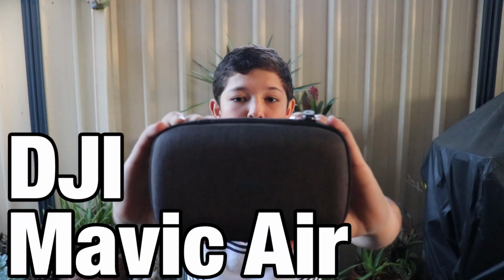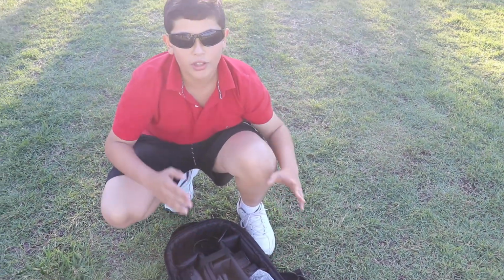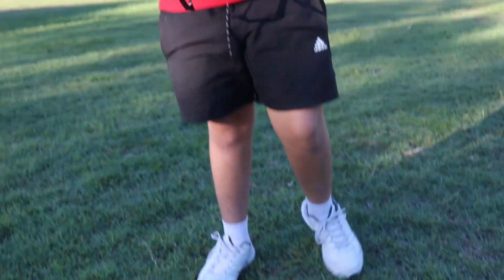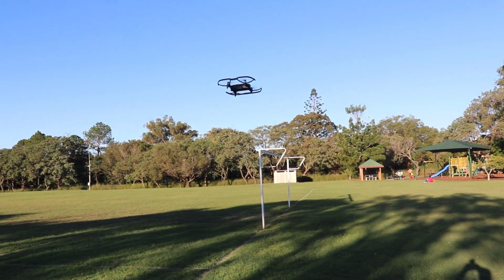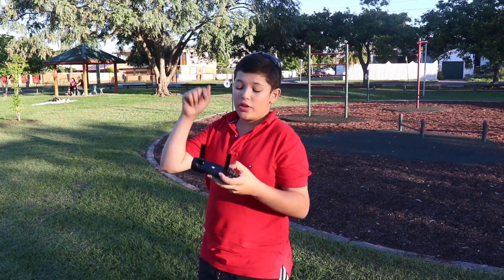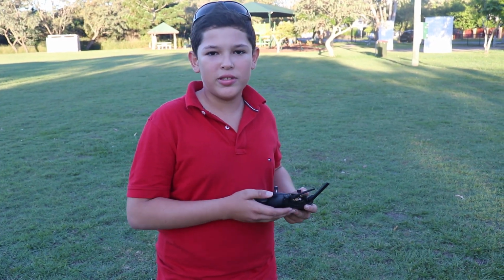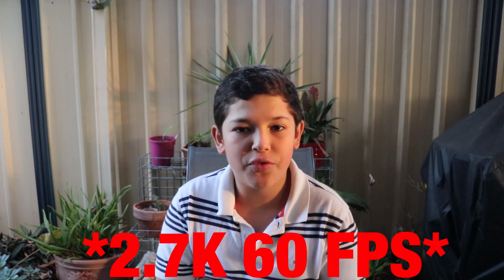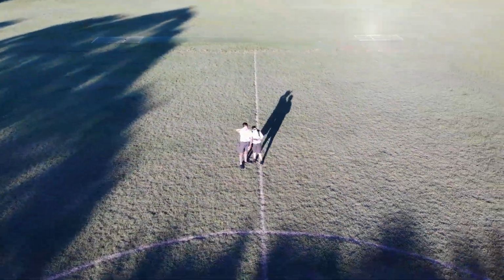DJI Mavic Air Review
DJI Mavic Air Review - My Very First Drone.

Comment More Videos You Want Me To Do!